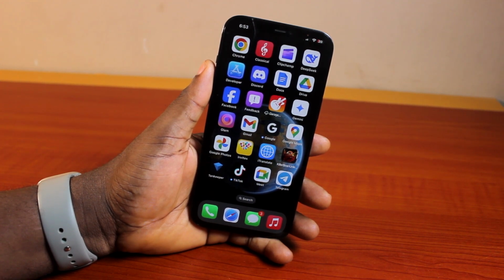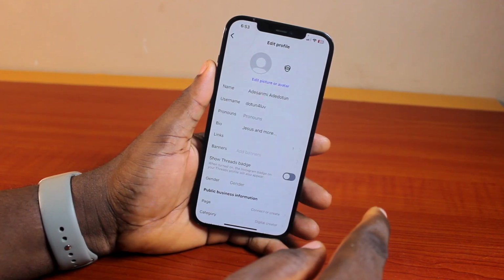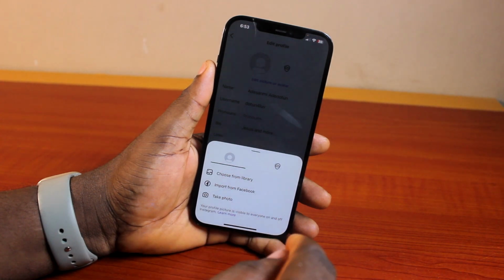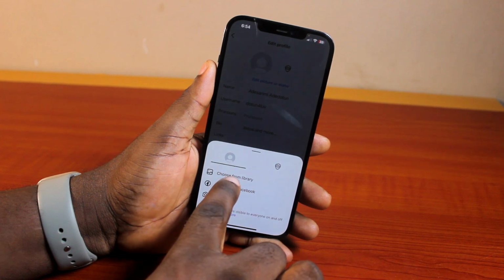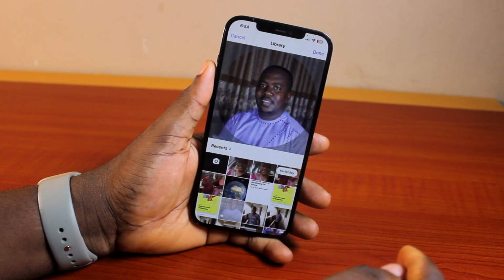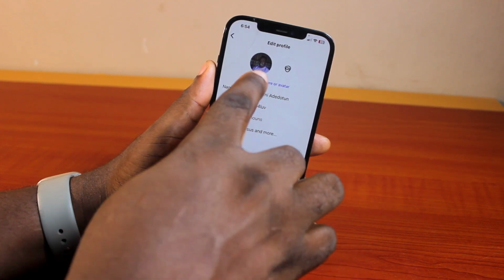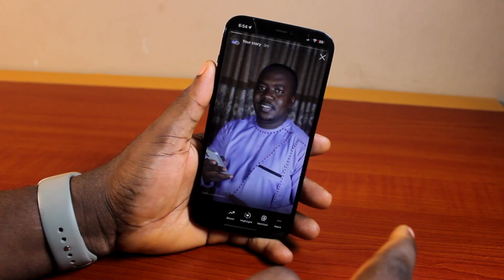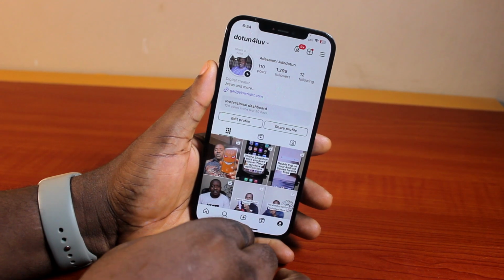How to Add Profile Photo in Instagram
Learn how to change or add profile photo in Instagram in this tutorial.

Cheap iPhone
Cheap Samsung Phone
Cheap Apple Watch
Cheap Digital Camera
Cheap YouTube Microphone
Cheap MicroSD Card